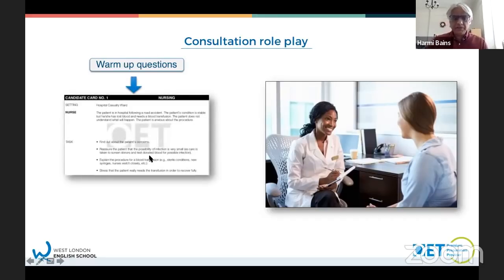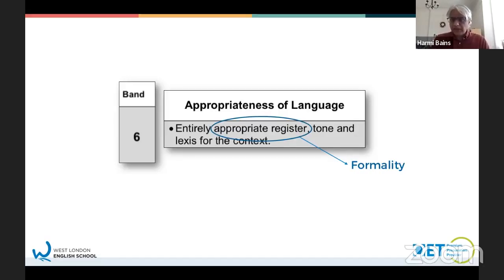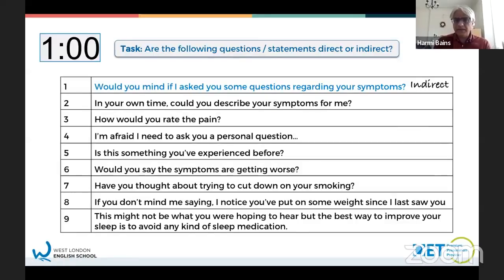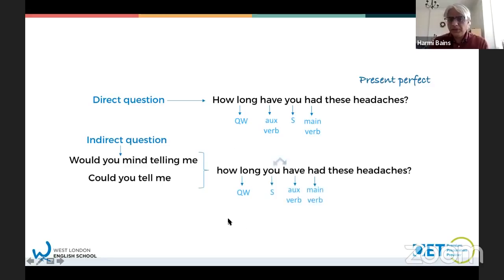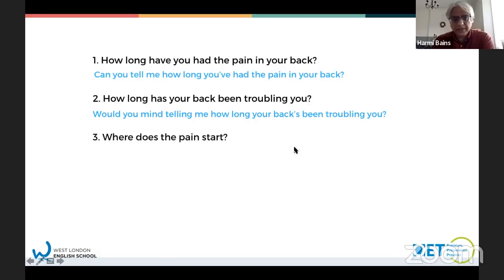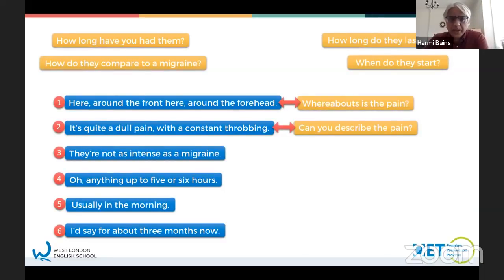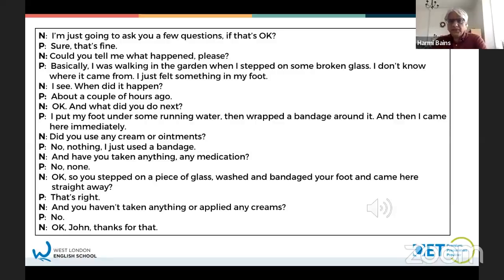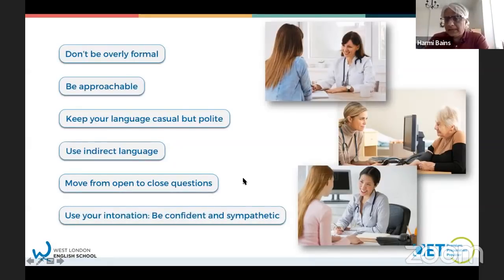Professional Language in OET Speaking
Learn how to use language to sound professional yet friendly when talking to your patients, an important aspect of the OET Speaking Criteria.